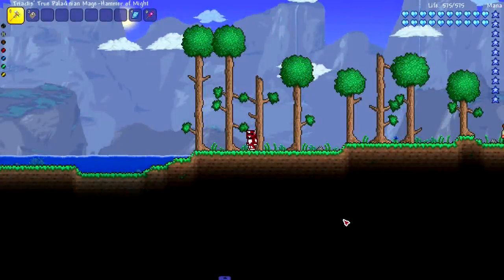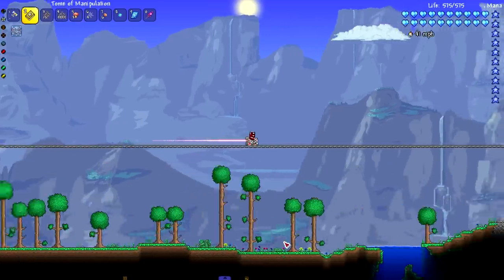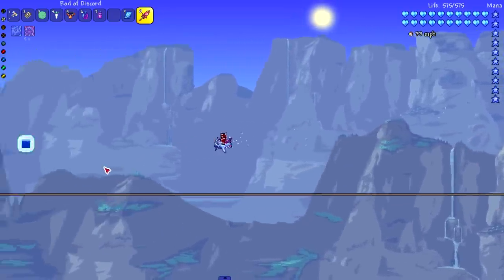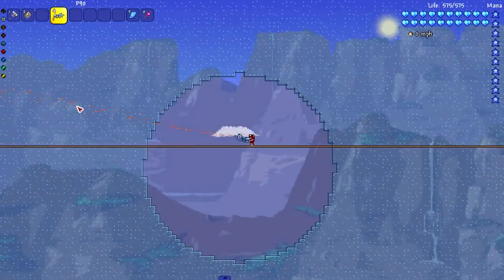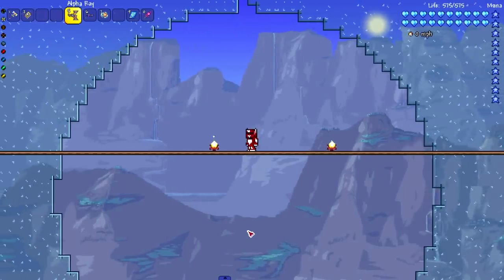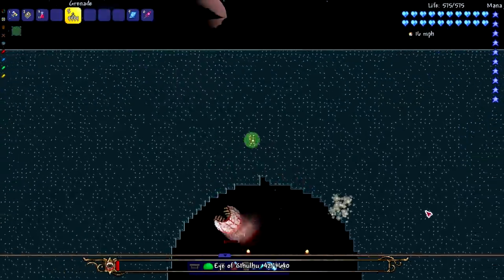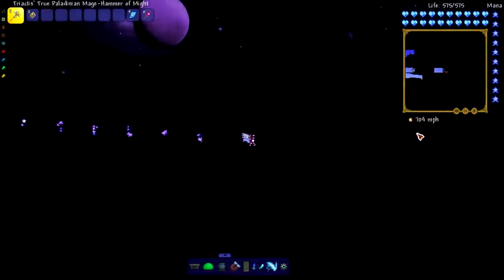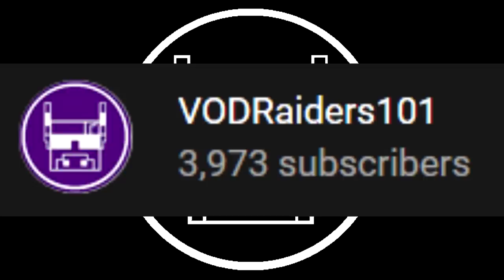What if everything in Terraria moved 2x faster??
I introduce to you, Hyper Mode.

To download the mod, visit the in-game Mod Browser via installation of Tmodloader.